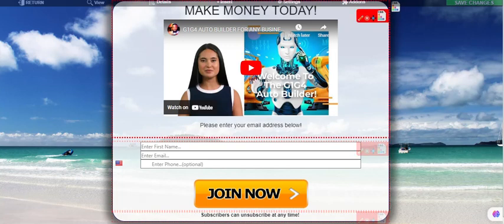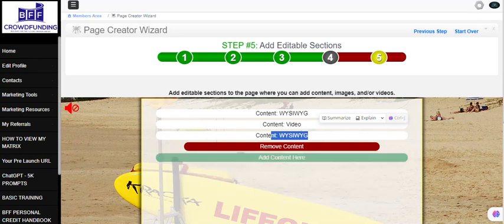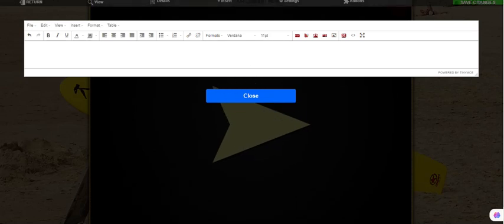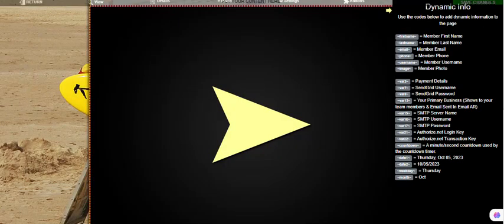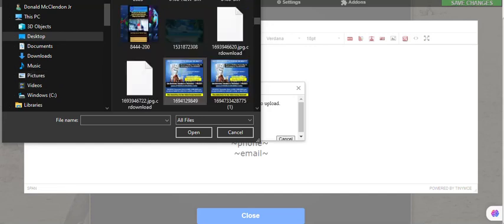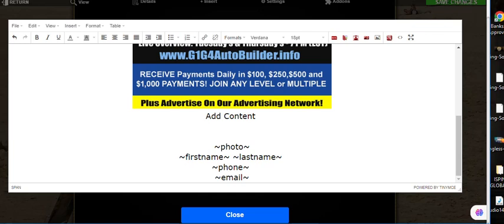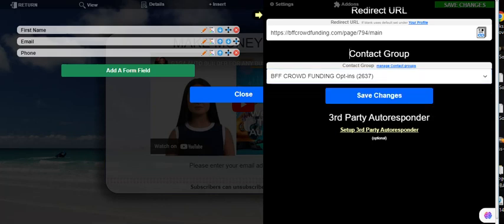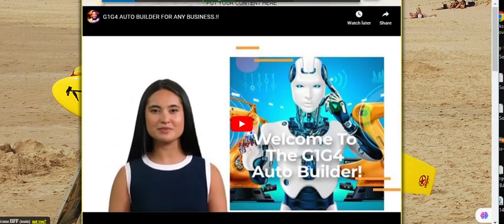ISpin Auto Builder – Capture Page Builder | Funnel Builder & Autoresponder System Part 2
ISpin Auto Builder – Capture Page Builder | Funnel Builder & Autoresponder System

With ISpin Auto Builder, you can quickly create high-converting capture pages, landing pages, and sales funnels without needing any technical skills. Our built-in autoresponder system lets you automatically follow up with leads using email, so you can focus on traffic and sales while the system works for you 24/7.

🚀 What you can do with ISpin Auto Builder:

* Build unlimited capture pages and funnels
* Create high-converting landing pages in minutes
* Automate your follow-up with the built-in autoresponder
* Grow your email and SMS lists on autopilot

If you’re looking for a simple funnel builder, capture page creator, and marketing automation platform that actually converts, ISpin Auto Builder gives you everything you need in one place.

👉 Start building smarter funnels and automating your leads today with ISpin Auto Builder.